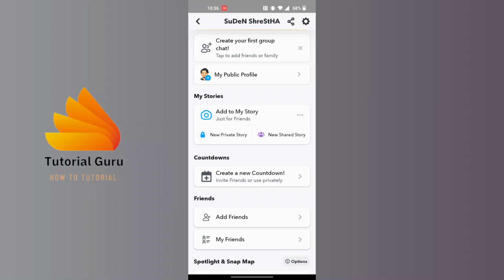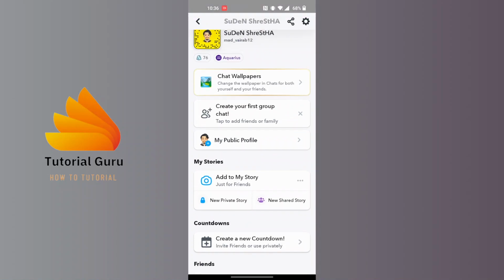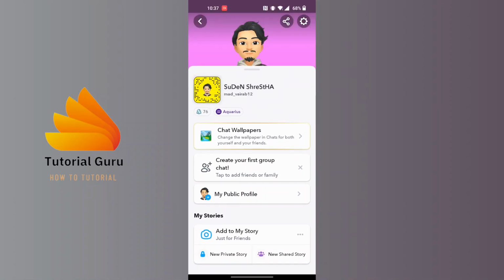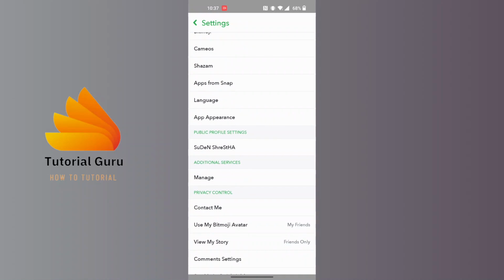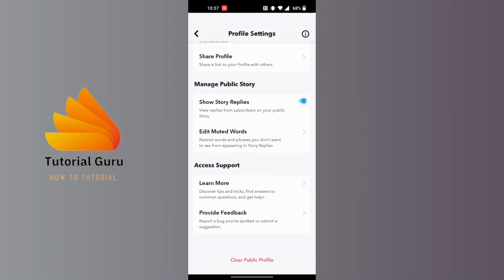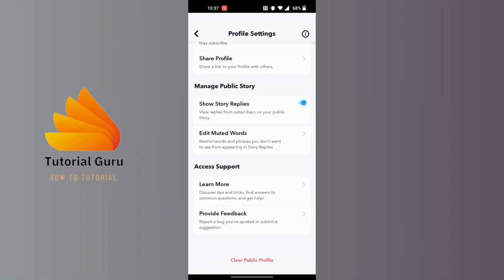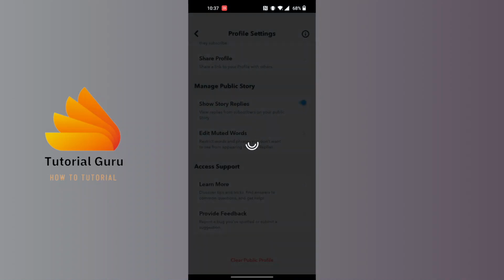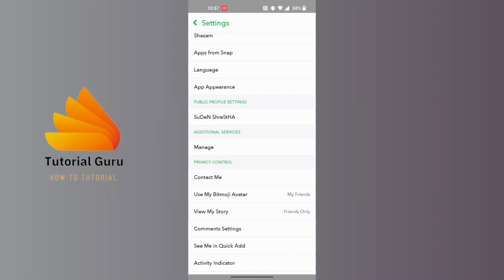How to Clear Public Profile on Snapchat?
How to Clear Your Public Profile on Snapchat? | TutorialGuru

Welcome to TutorialGuru, your trusted source for simplified tech tutorials! Clearing your public profile on Snapchat can help you manage your online presence and privacy settings. In this tutorial, we'll guide you through the steps to clear your public profile on Snapchat, ensuring that you have control over the information you share with others.